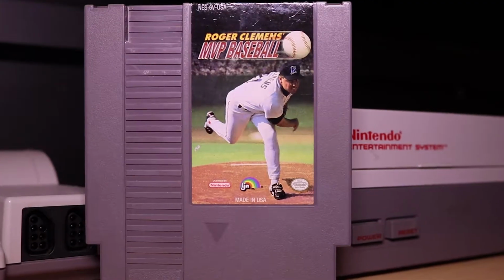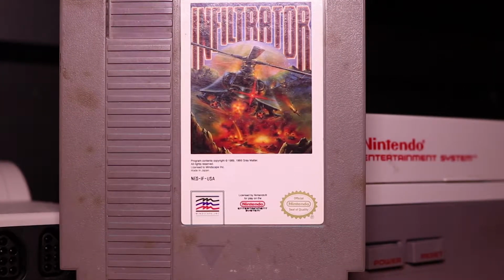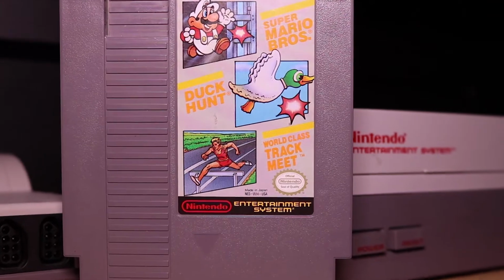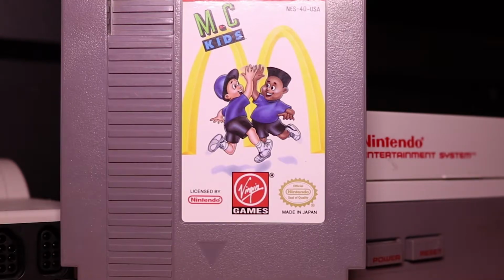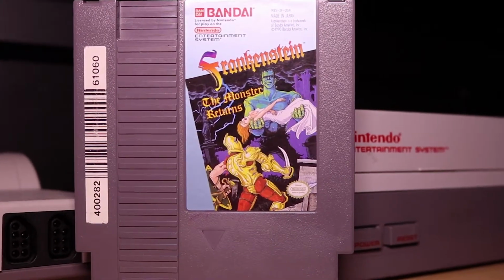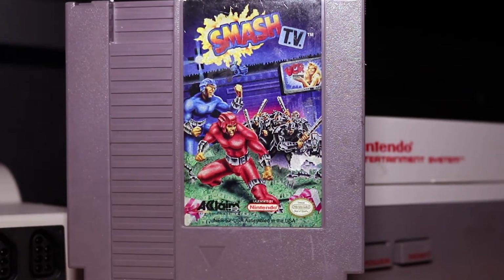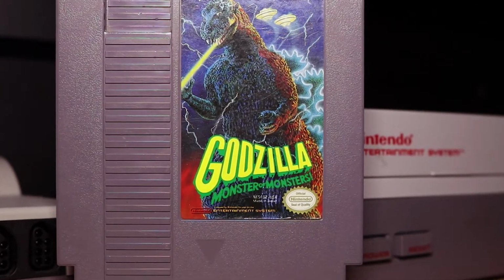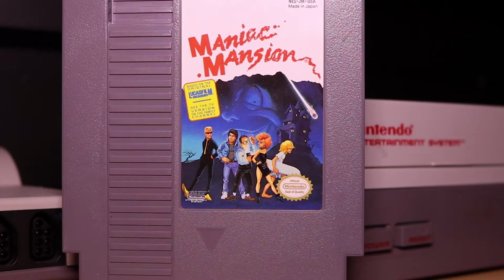July Finds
Nate shares his finds for the month of July!